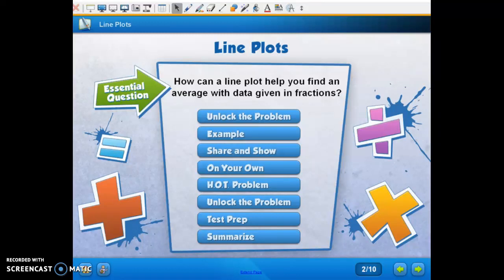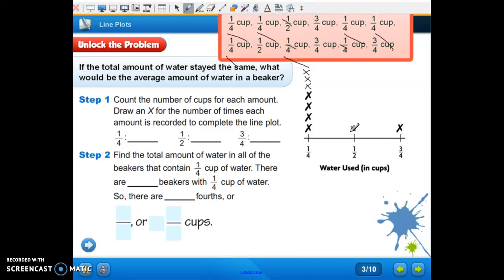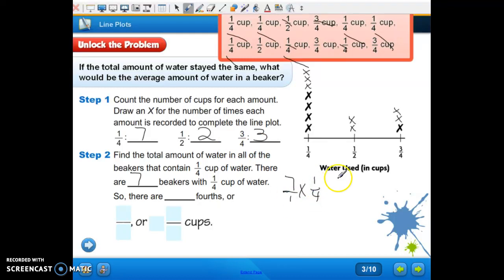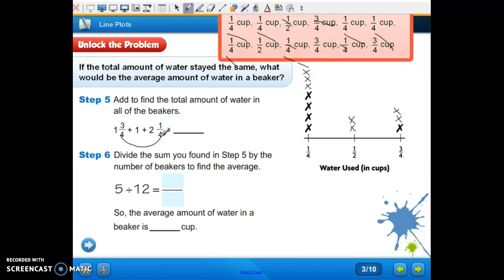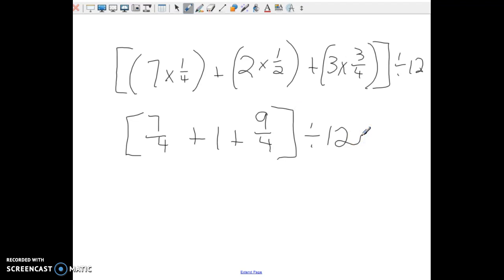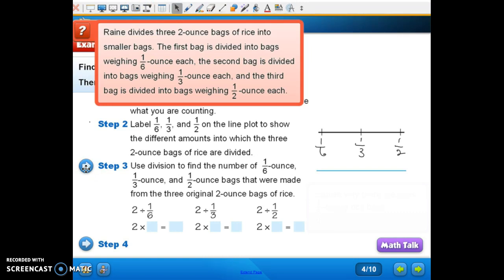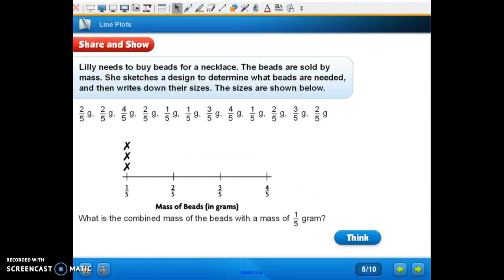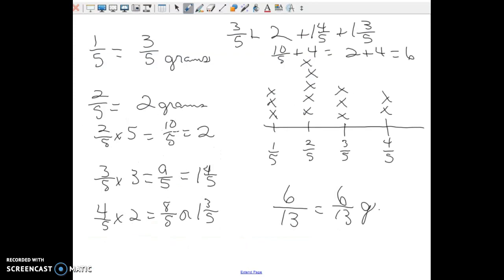5th Grade Math L 9.1 Line Plots